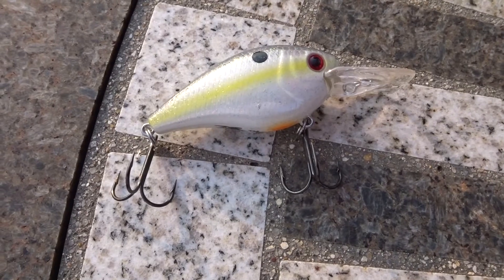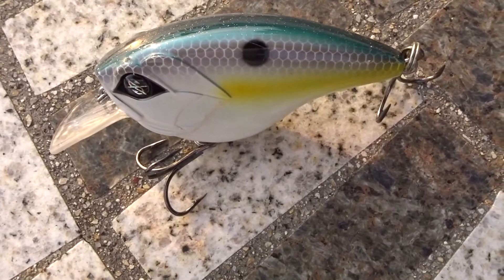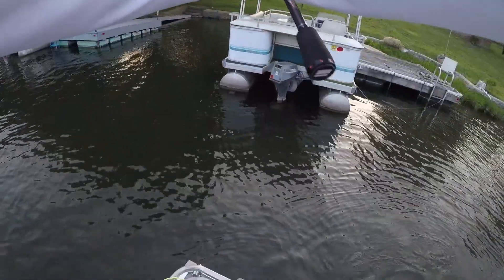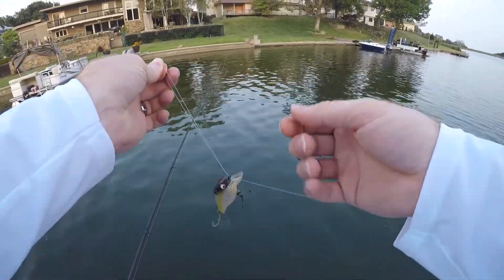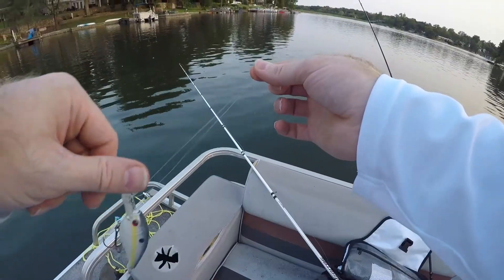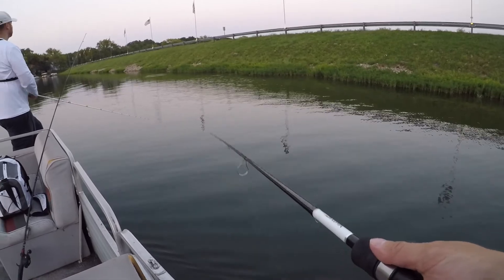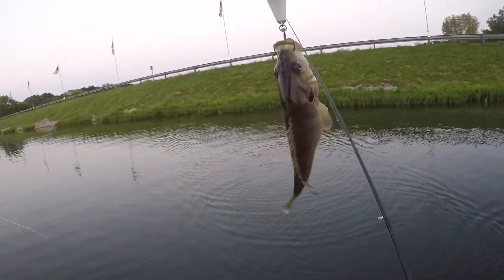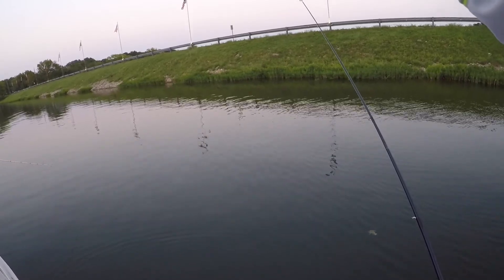H2O Xpress: CRS vs Googan Squad: Flat Banger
We have put the H2O Xpress CRS up against the Googan Squad Flat Banger.